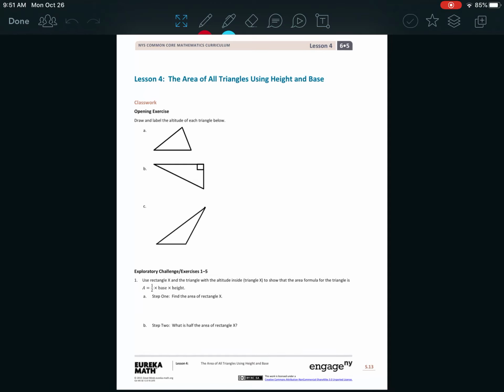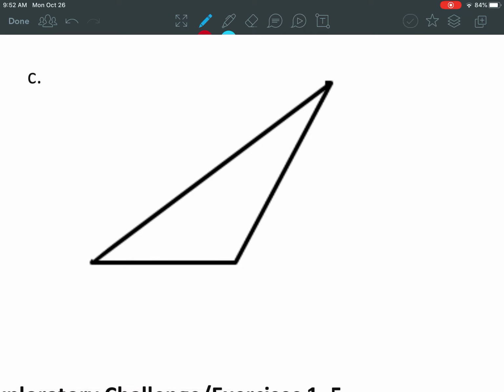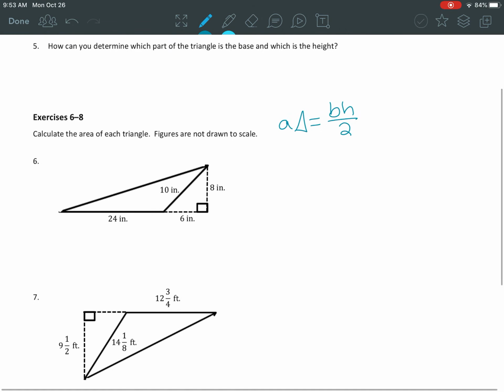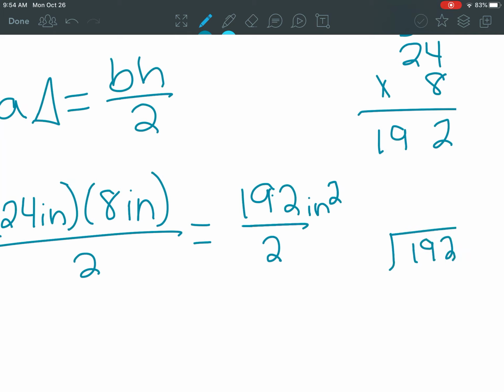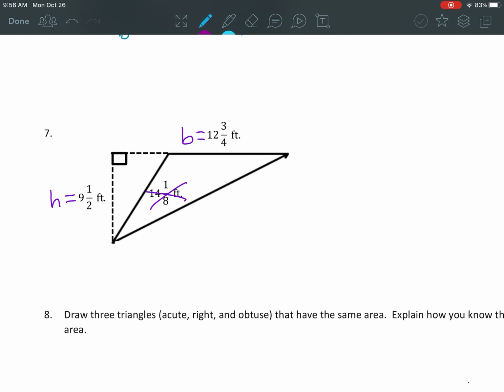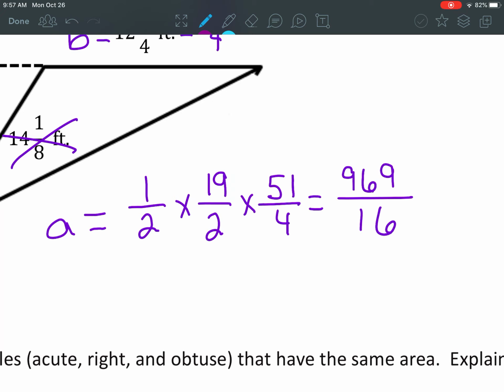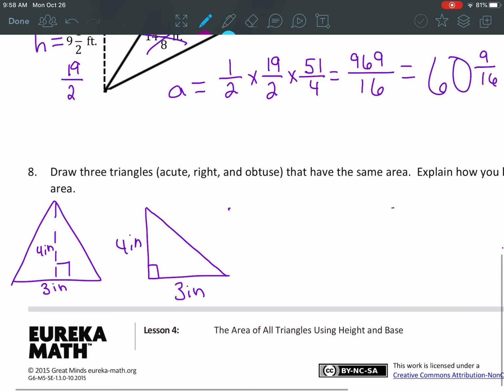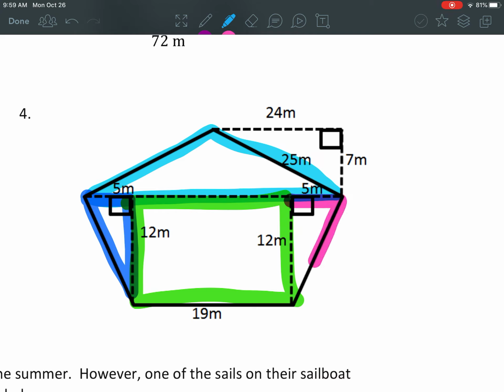Module 5 Lesson 4